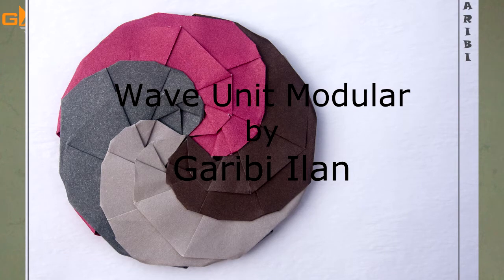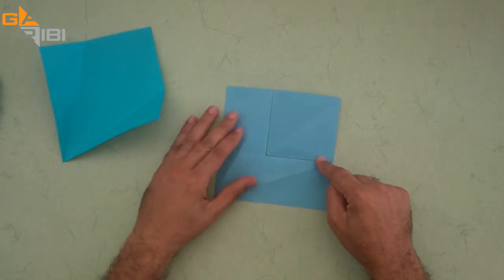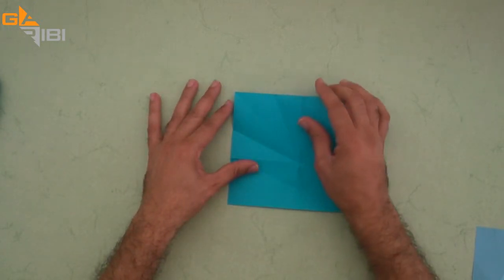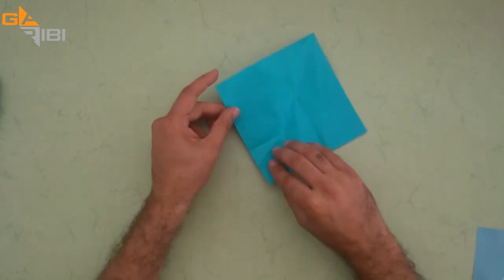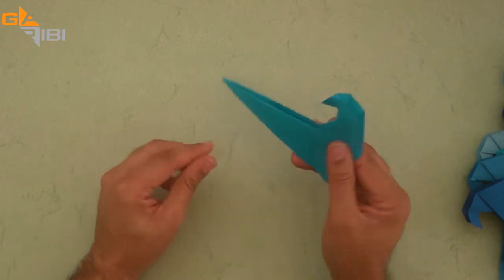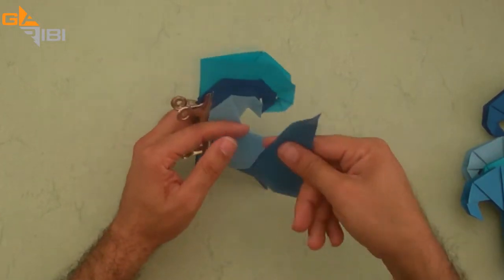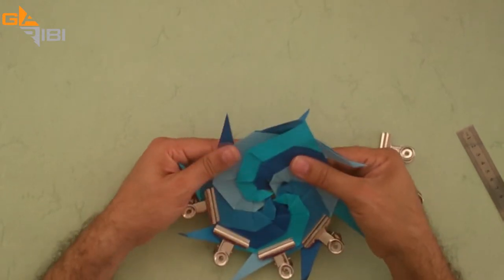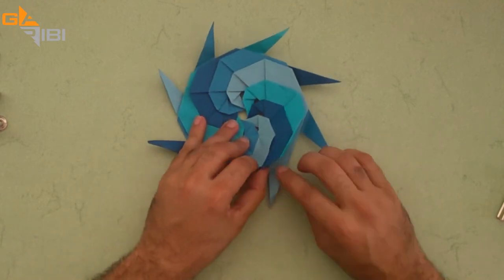Wave unit Modular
The wave unit was discovered before me, but I did find some interesting uses for it, like this 8 unit model. Use Tant or Kami for nice results.